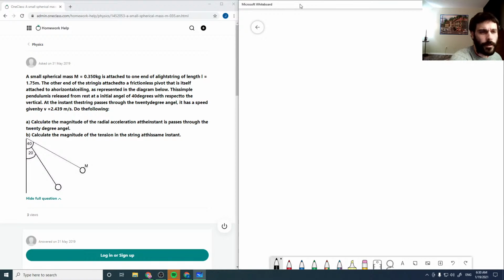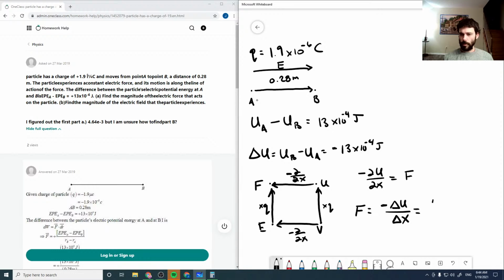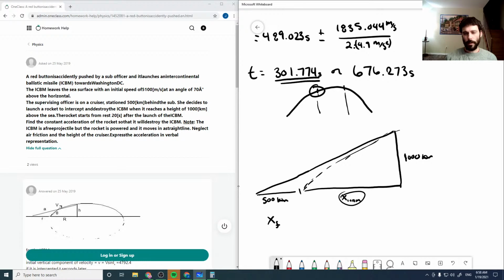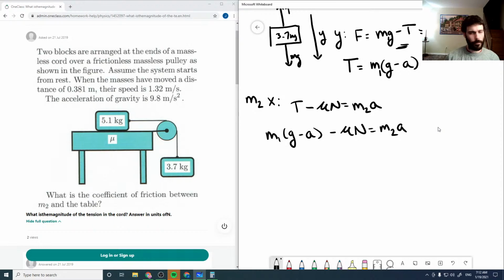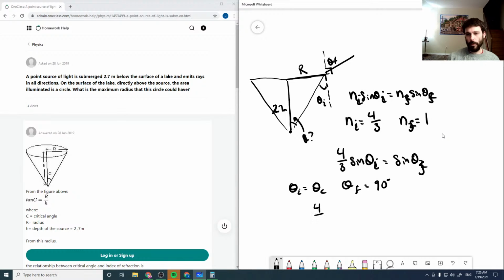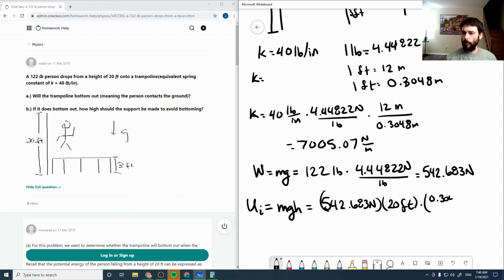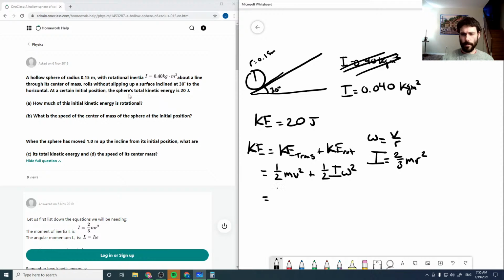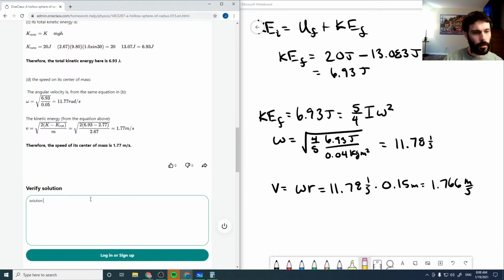Q&A with Jeff - Popular Physics Questions